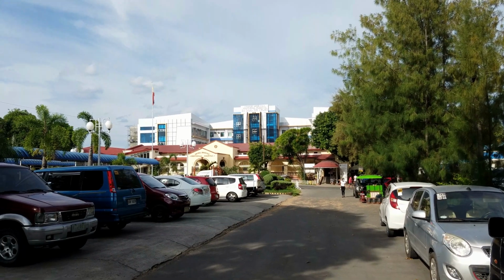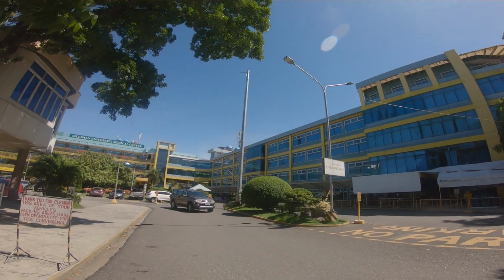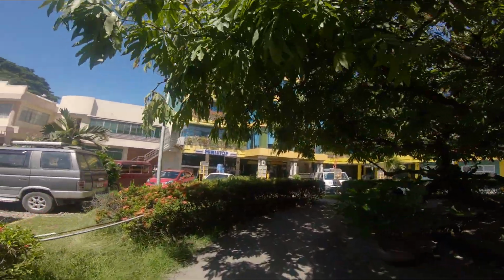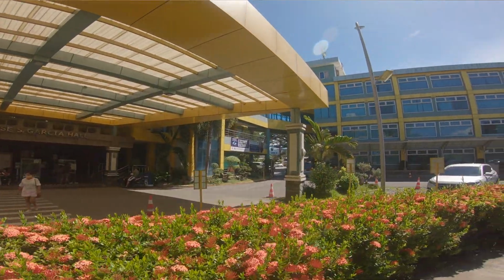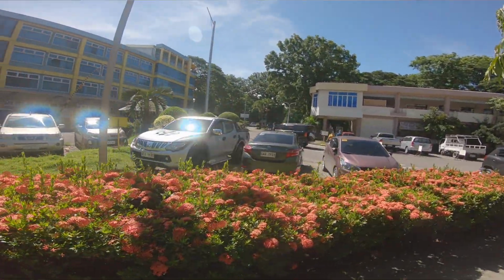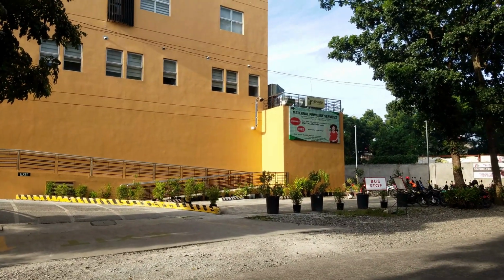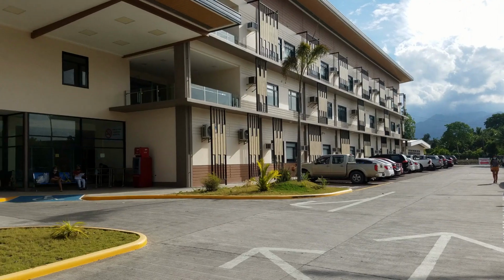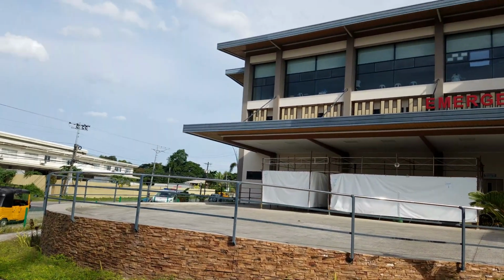Where are the Dumaguete hospitals ?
Where are the Dumaguete hospitals, let's find out in this video.  Sooner or later you will need a doctor and maybe a hospital and having some basic knowledge about the hospitals in the region will be helpful. There are five hospitals in the Dumaguete area, more are on the way, how will this affect healthcare in Negros Oriental?